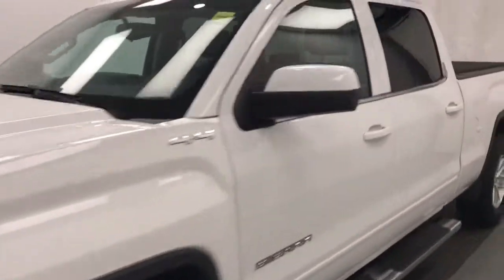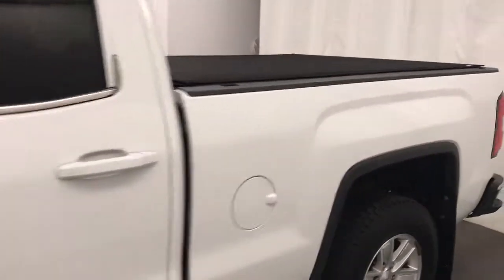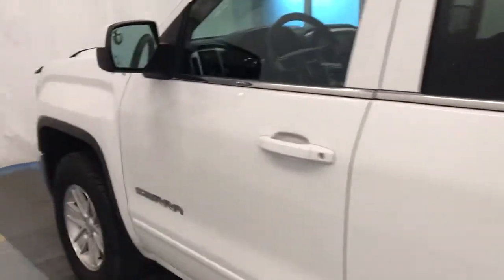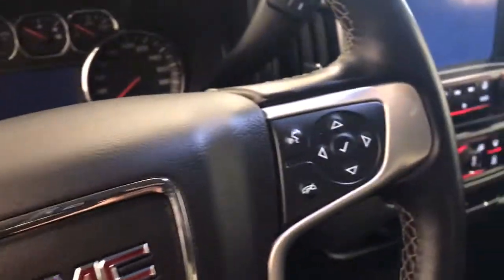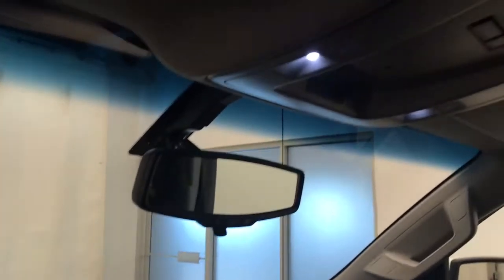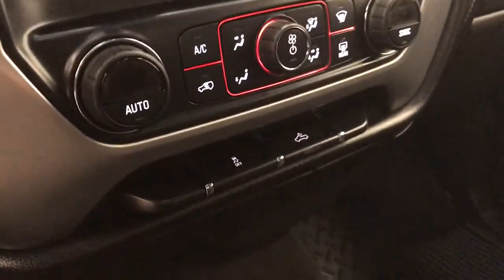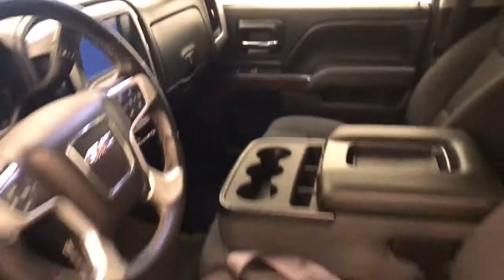White 2014 GMC Sierra 1500 Review lethbridge ab - Davis GMC Buick Lethbridge Appraisal Grid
This Pre-owned Sierra Crew Cab has arrived at Davis in Lethbridge, waiting to be purchased by you!  Summit White in Colour and featuring 6.6 ft box, 40/20/40 front bench, 3M TAPE AND CLEAN CARFAX, REMOTE START, 8 inch touch screen, SiriusXM Satellite Radio, Onstar turn-by-turn navigation, steering wheel audio controls, tonneau cover, rear vision camera, 17 inch aluminum wheels and more! Comes complete with a lube, oil filter change and an AMVIC approved inspection. (Uploaded by DataDriver).